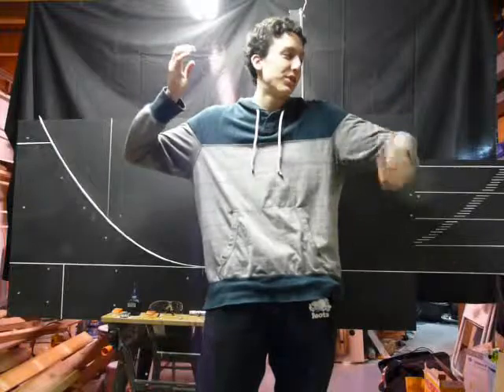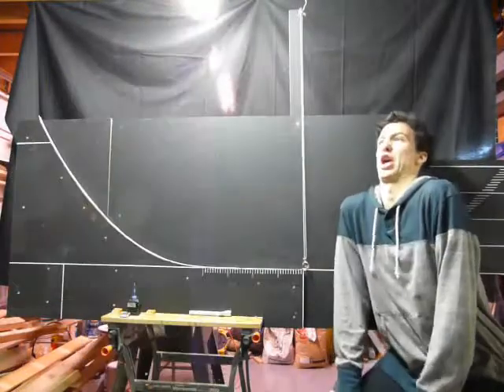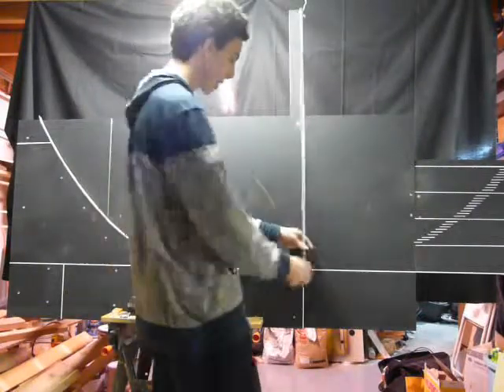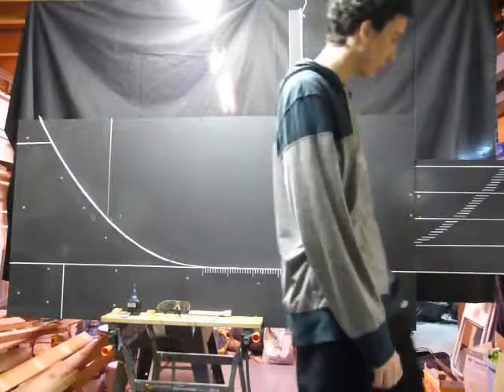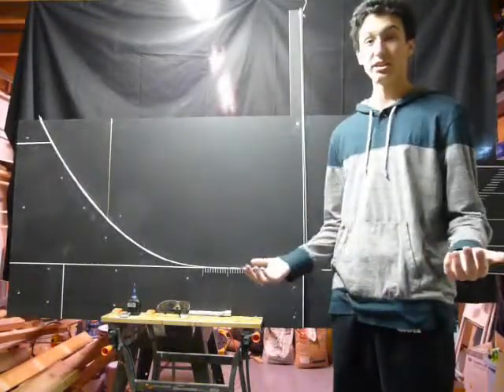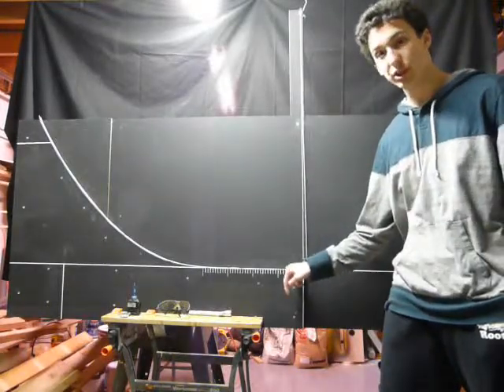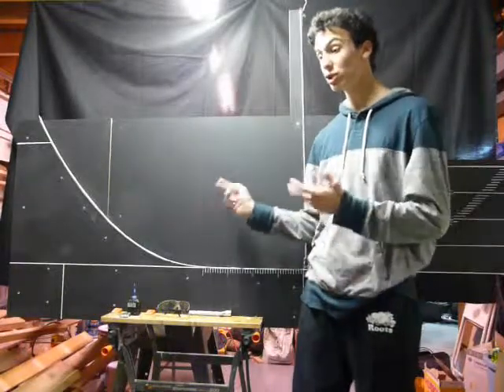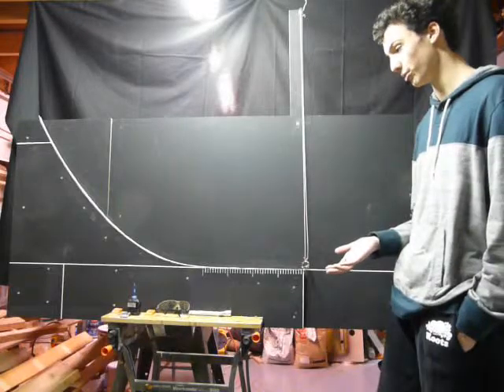Ballistic Pendulum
Physics 12 Summative Work